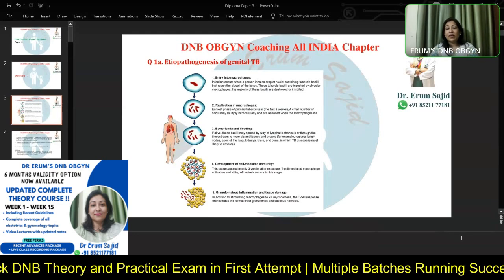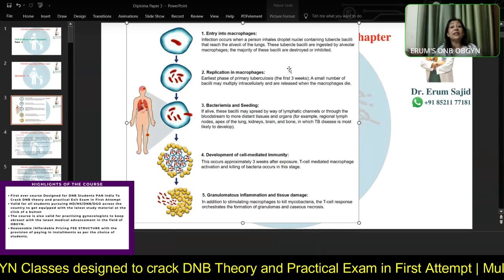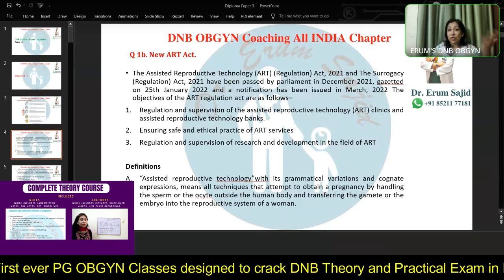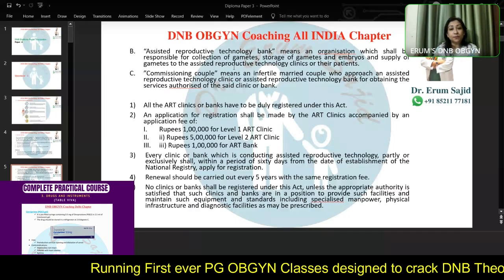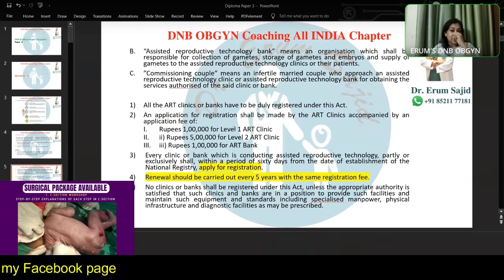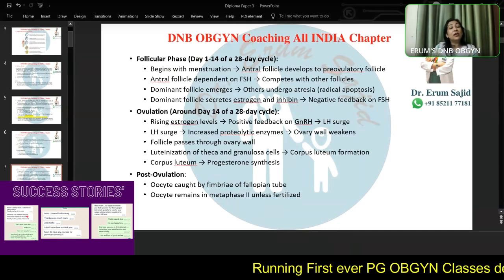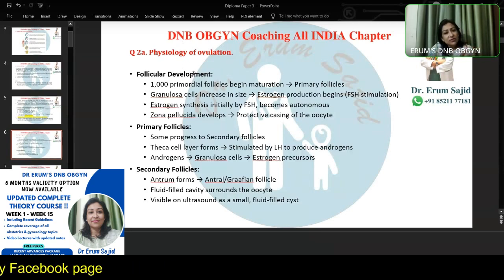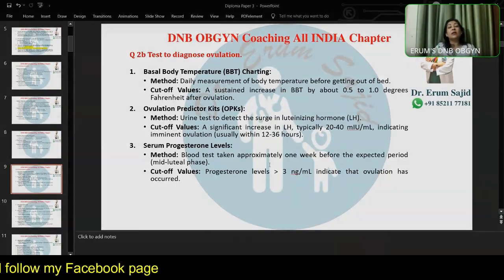December 2023 Question Paper-3 Discussion | DNB Theory Class | DNB OBGYN coaching All India chapter